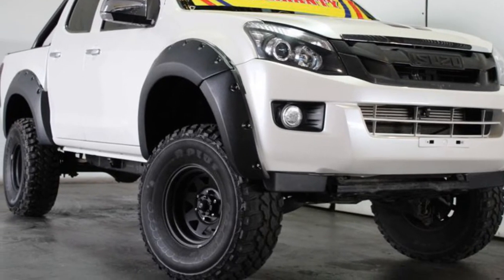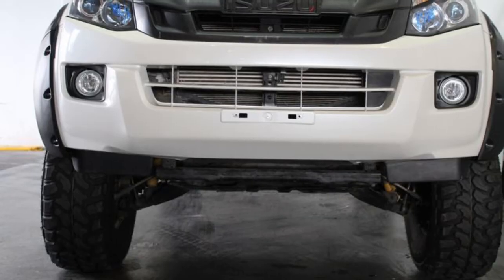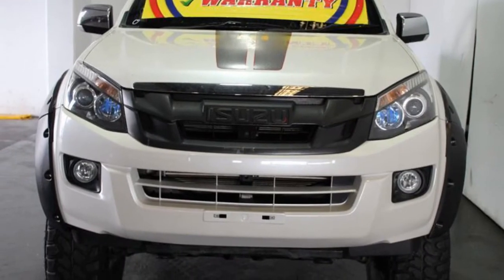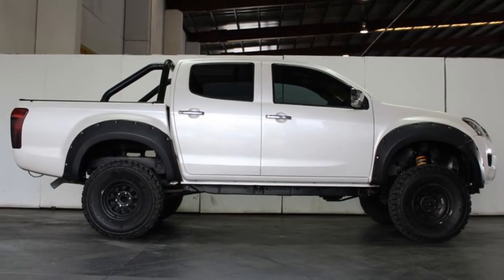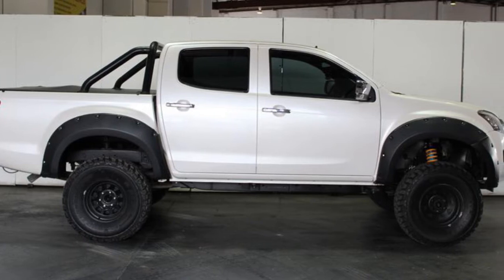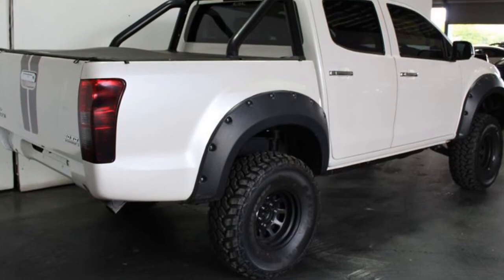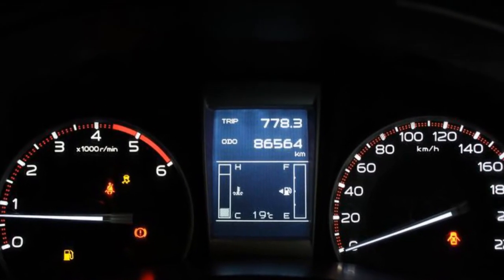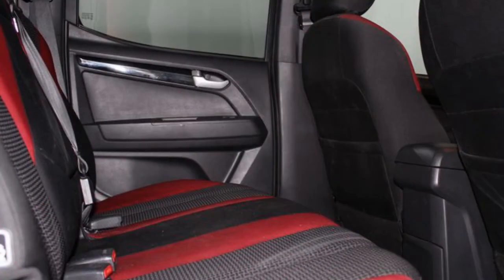2014 Isuzu D-MAX TF MY12 LS-U HI-Ride (4x4) White 5 Speed Manual Crew Cab Utility